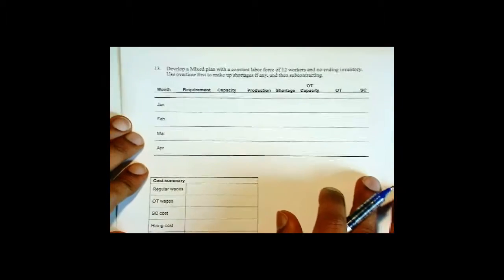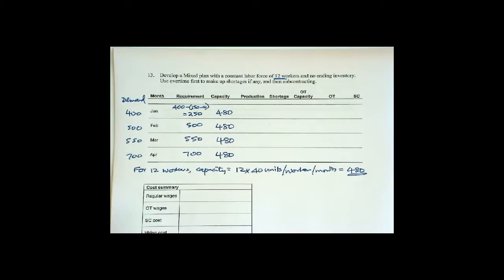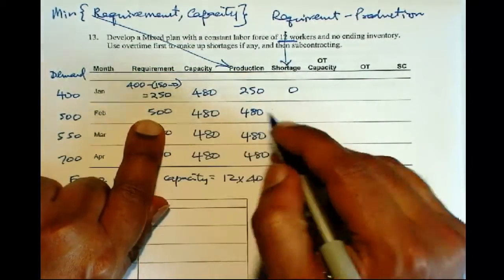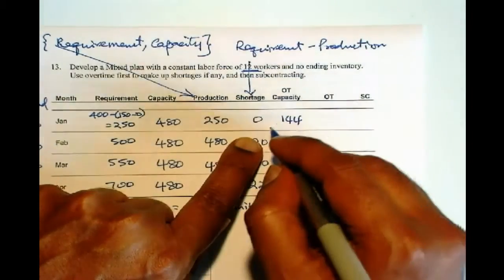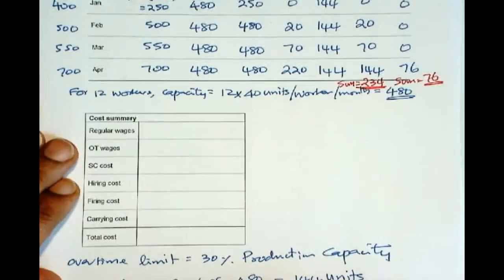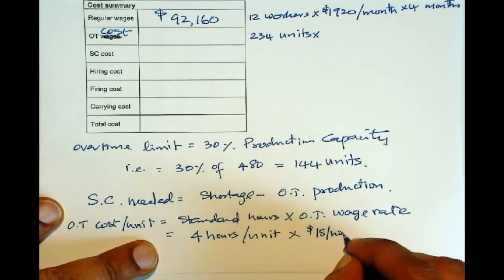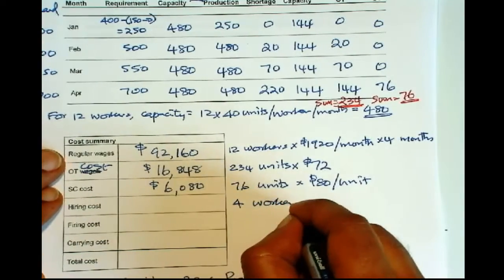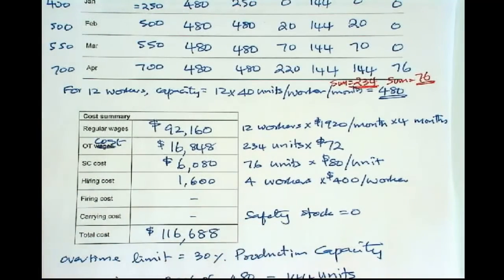3110 Ch13 13 ClassProblem2Mixed